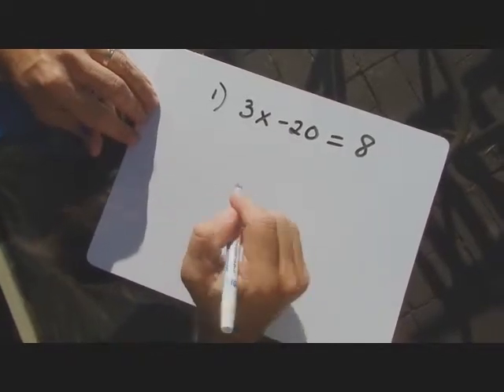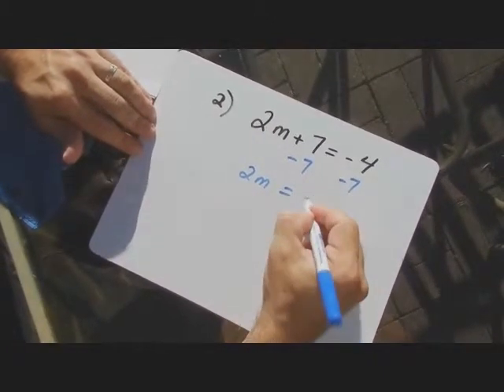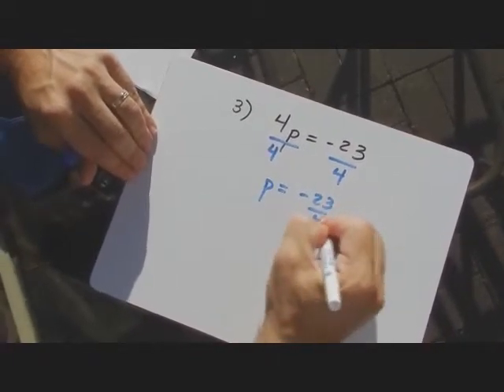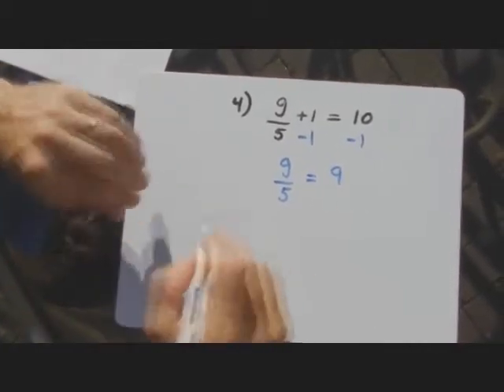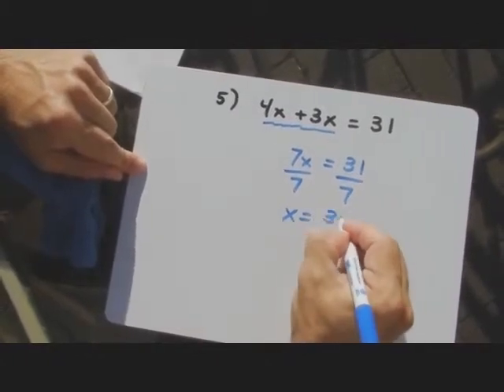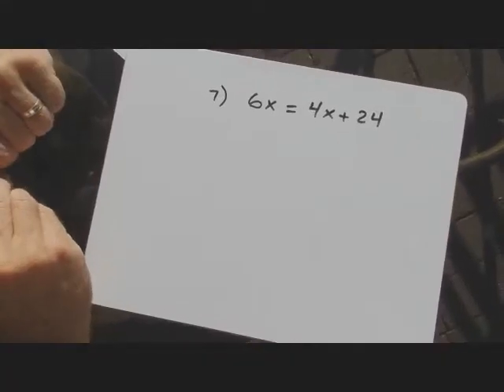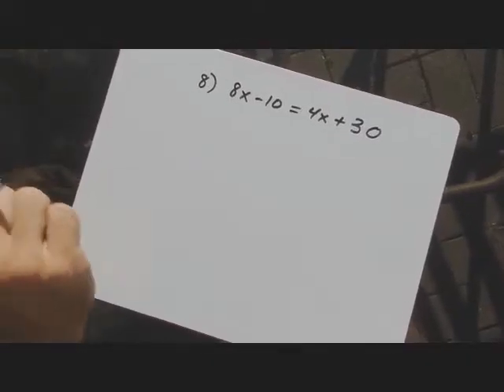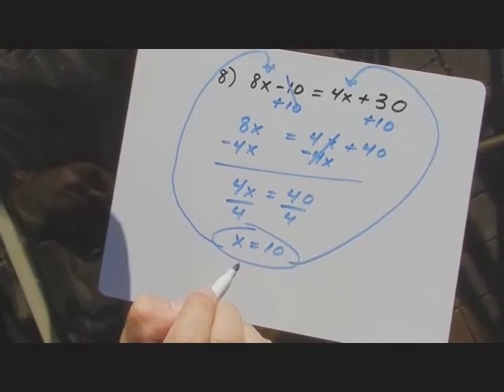Solving Skills Assessment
This is the video that will help you with your foundations skills